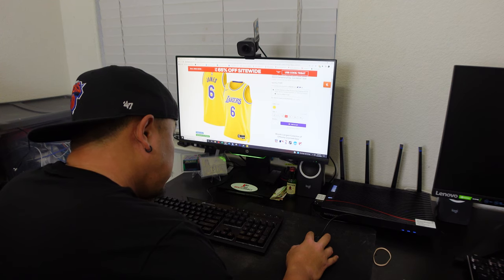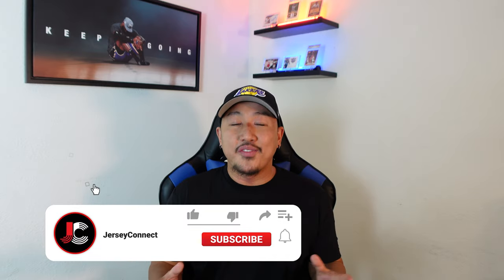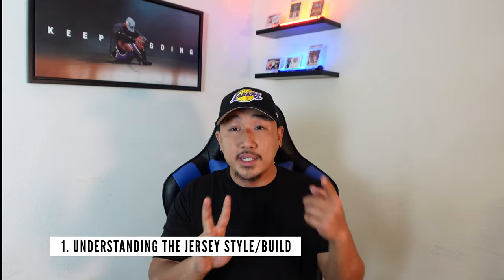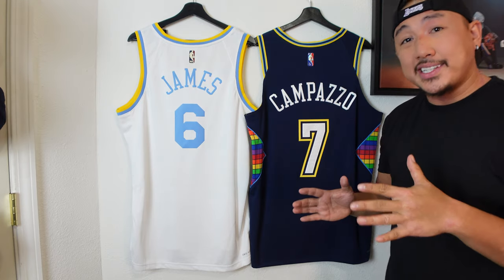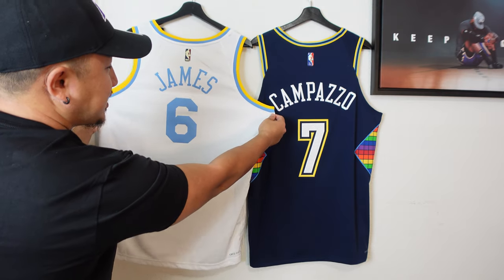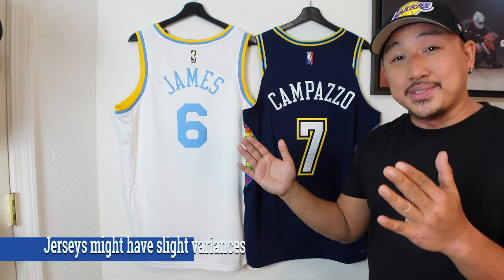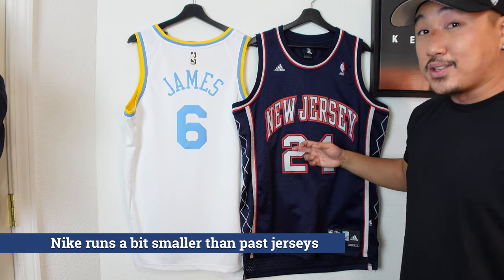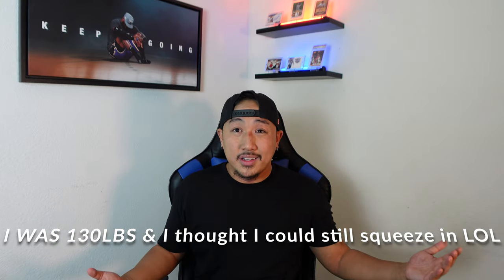NIKE NBA Jersey Sizing | WHAT SIZE NIKE NBA JERSEY SHOULD I GET??? | Recommendation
1. Here at JerseyConnect, we want to take a closer look at new NBA jerseys.  It is so hard to see the details when looking for jerseys online, especially when stores use stock photos or 3D renderings.  We aim to help sports fans by taking a close look at these new jerseys and help them decide if they want to buy or pass on a jersey.

2. We want to educate sports fans about Fake NBA jerseys and help avoid the headache of dealing with scammers.  We want to deliver insightful information so that you can make an informed decision the next time you buy a jersey online.